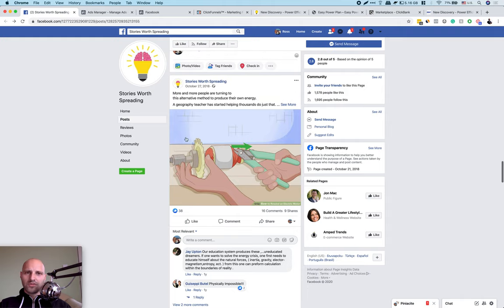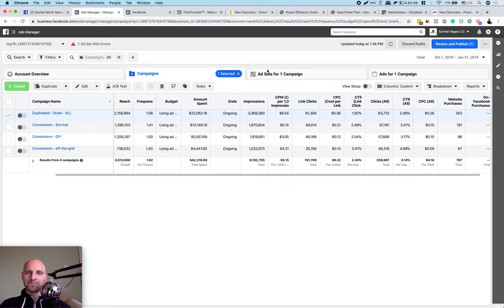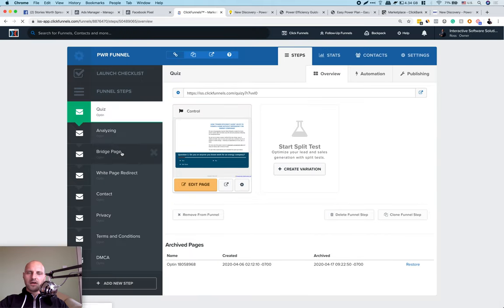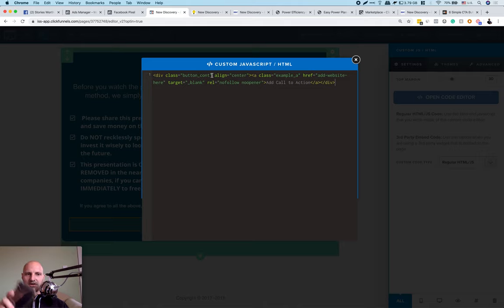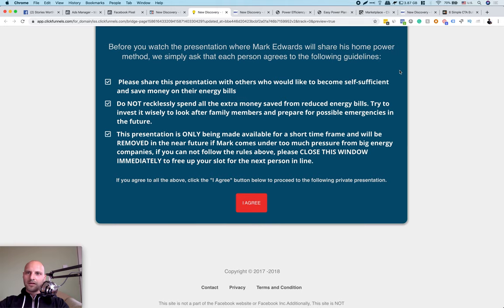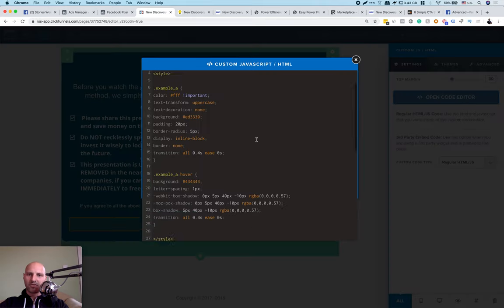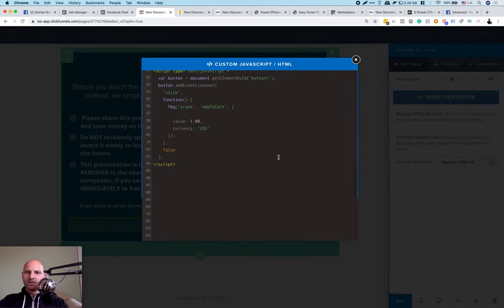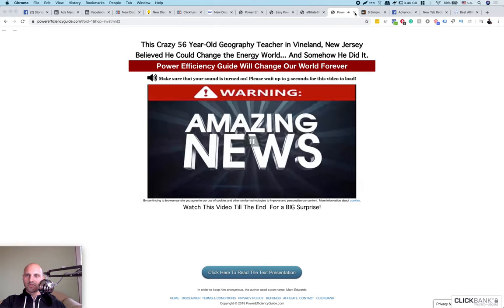Watch Me Make $800 In A Day - ClickBank Advanced Tutorial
So, this video is a follow up on the first one (Link for the first video below) and it's more technical and advanced. I know it sounds very cool when you see a video on YouTube "How To Make $1k/Day", it sounds lucrative, but in order to make these kinds of money, you need to put the work. I wish there was a magical button, which I could press and start printing money, unfortunately, there isn't, and if someone tells you otherwise, he is a scammer.

So, in this video, you are going to see my advanced set up for creating ad campaigns, setting up my affiliate landing pages in order to make big bucks with ClickBank.